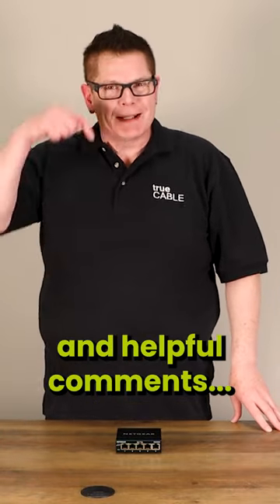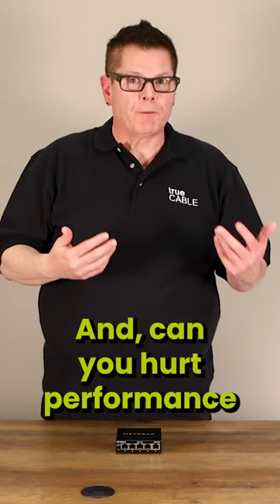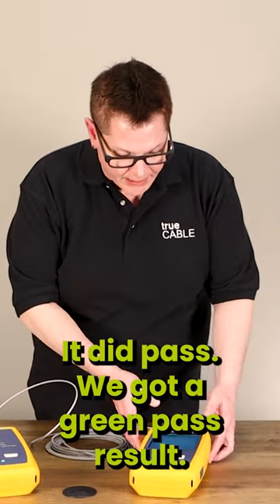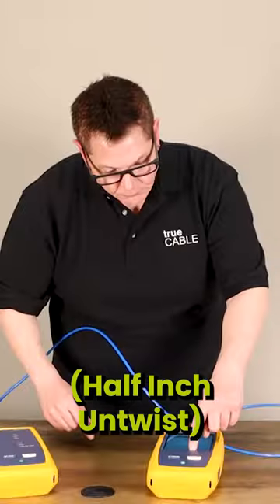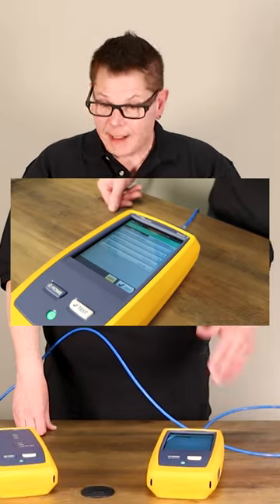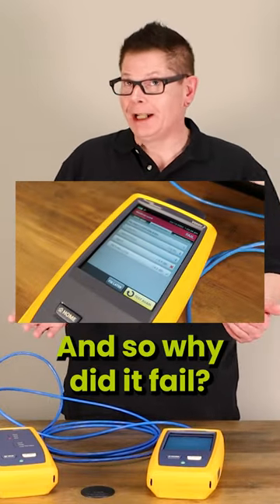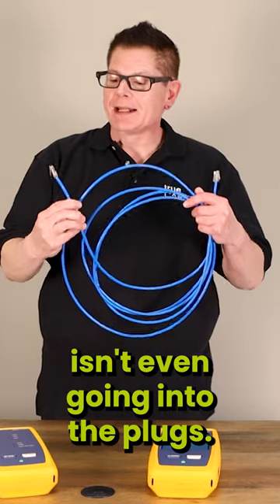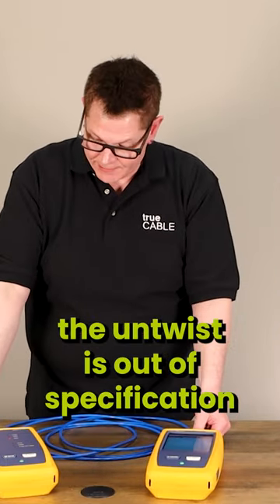Does Ethernet Untwist Affect Performance?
Ethernet untwist affecting a cable’s performance is a highly debated topic in the low voltage community.

In this week’s video our Technical Expert, Don, demonstrates with a Fluke DSX-8000 how different amounts of untwist do, in fact, affect the performance of the cable! We also go over what an Ethernet switch is, and respond to some comments from social media!

*Please excuse the poor audio, we had an issue with our mics but have gotten it sorted out for future videos!*